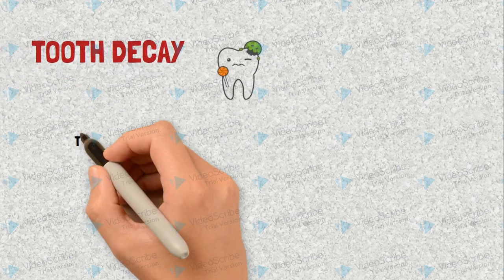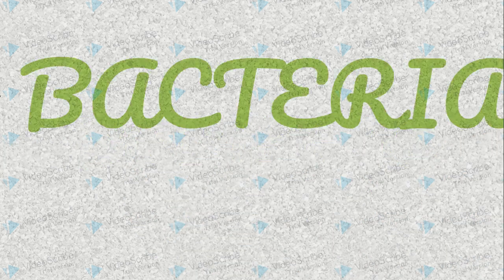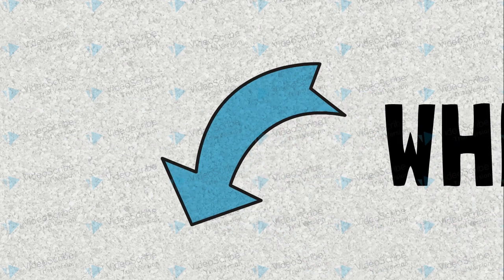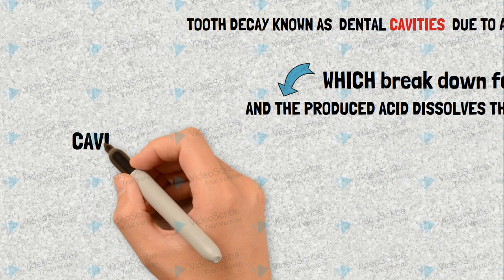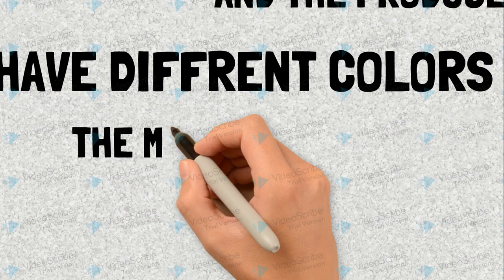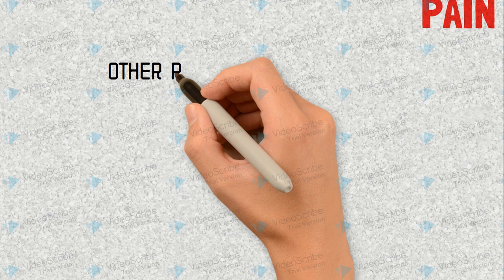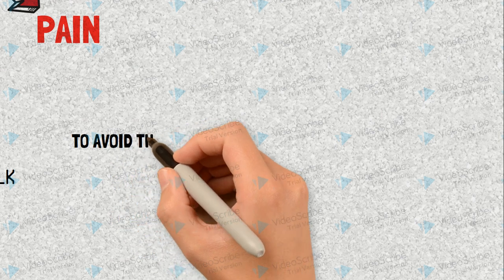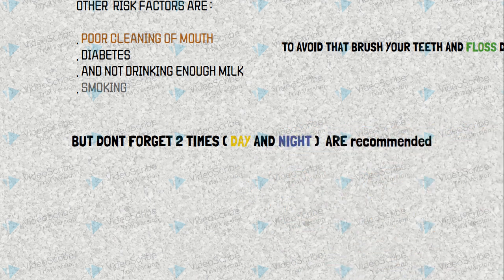WHAT IS TOOTH DECAY ?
: BASIC VOCABULARY
PAIN
FLOSS
BACTERIA
cavities
SMOKING
SMILE
BLACK